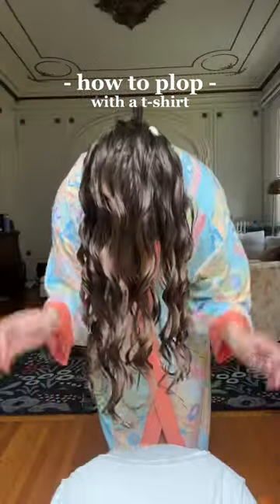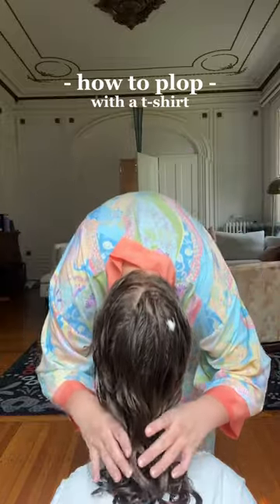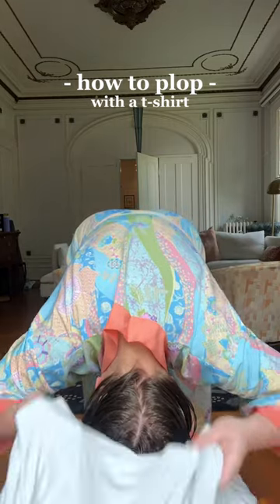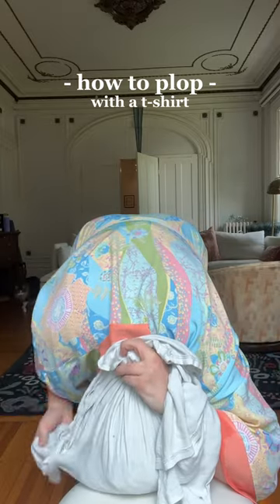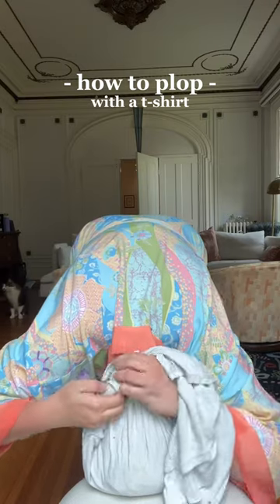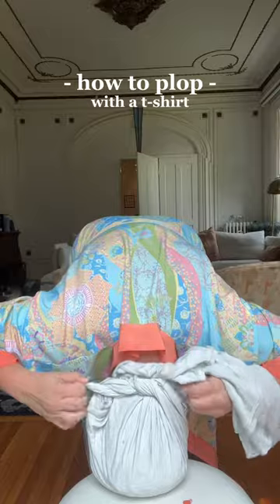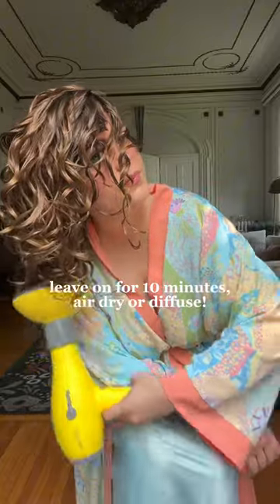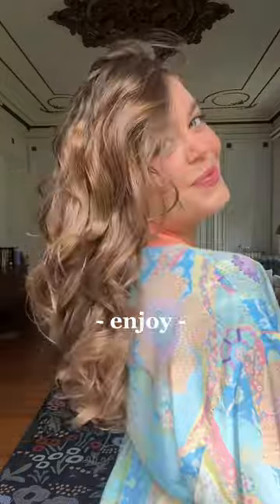How to Plop Wavy Hair with a T Shirt